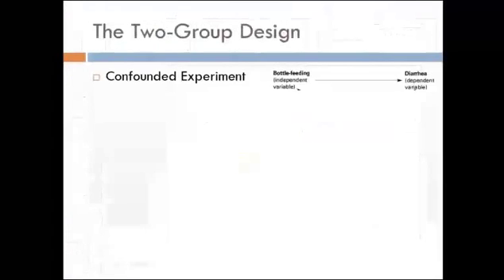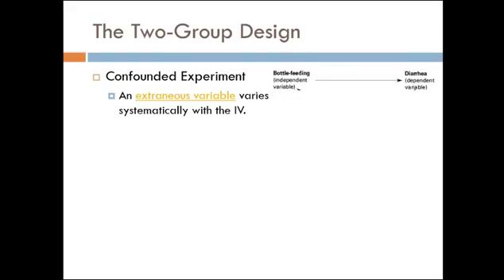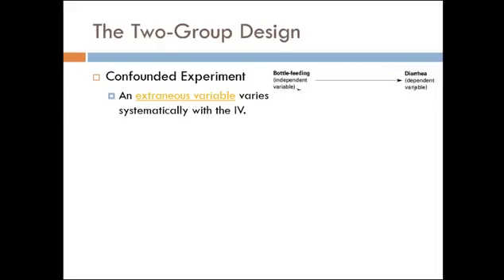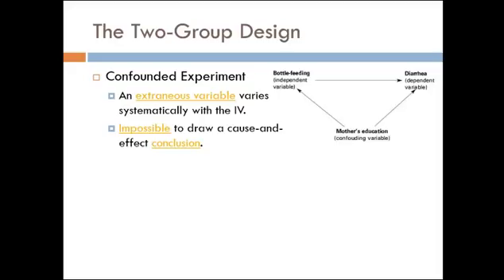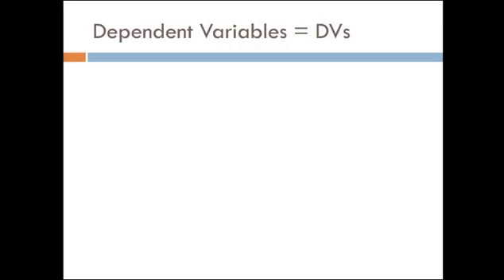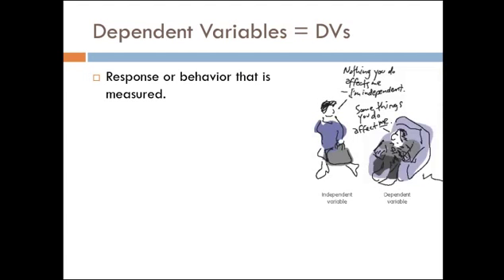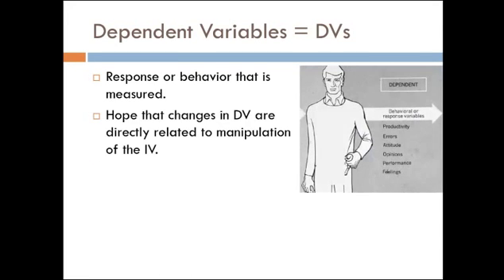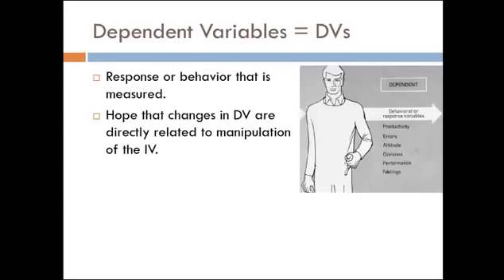Psy 209 Chapter 6.7